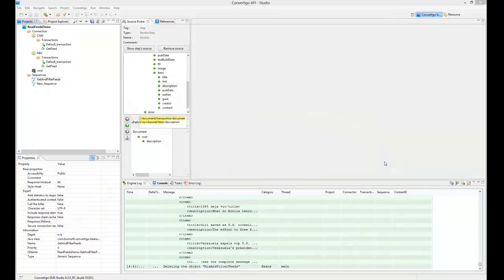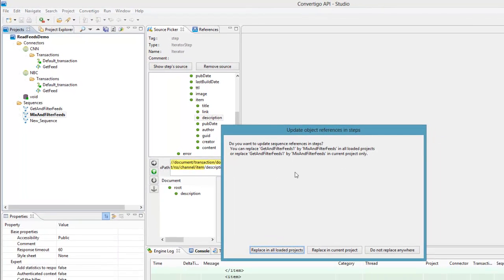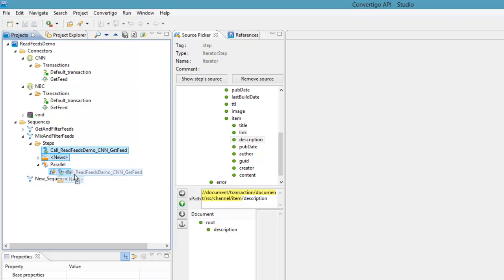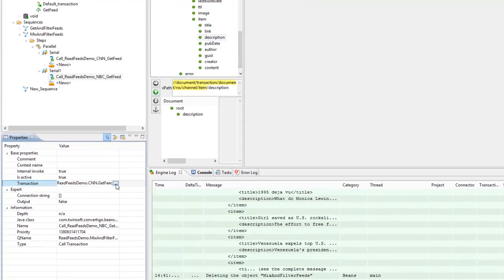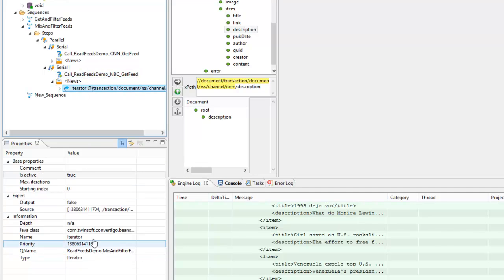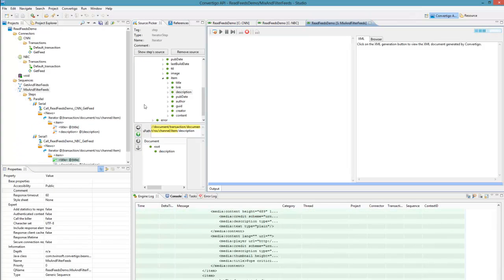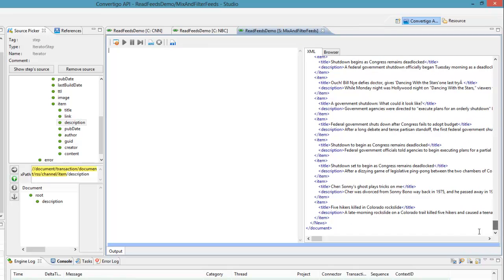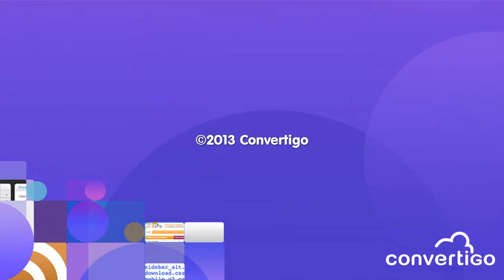Mix data sources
See how we can Mix information from CNN and NBC to mix data for the mobile apps.